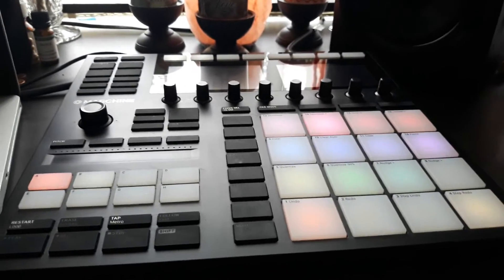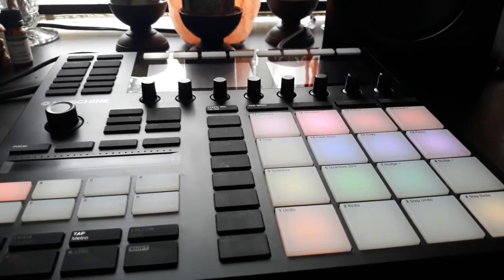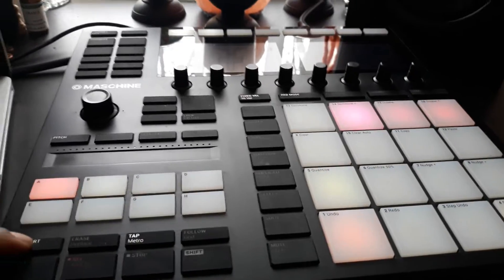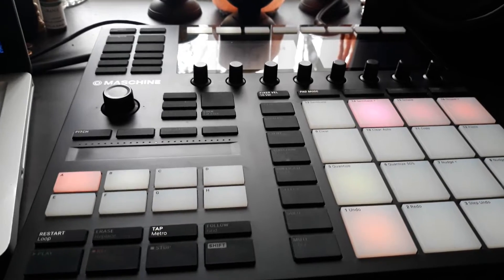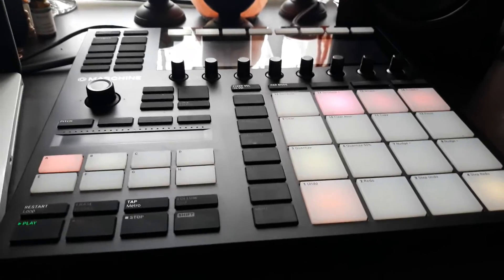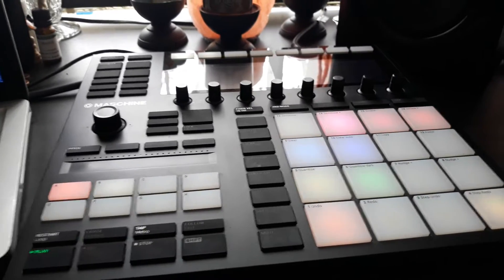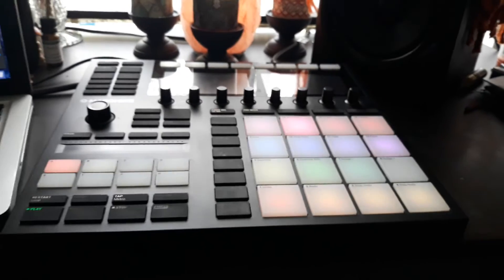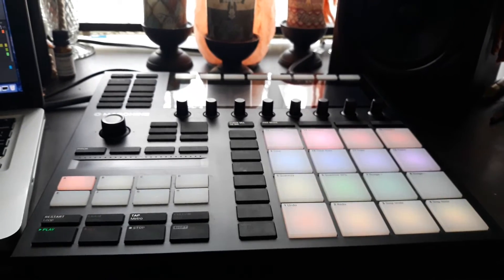Maschine Mk3-HOW TO CREATE A SIMPLE BEAT